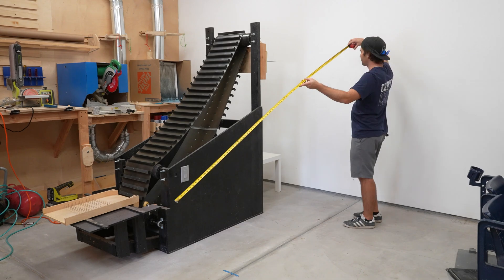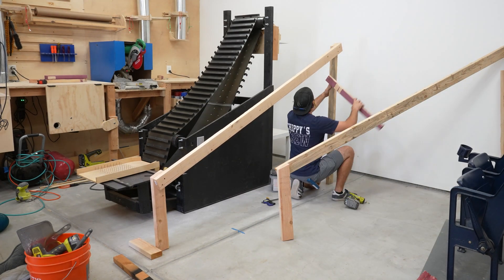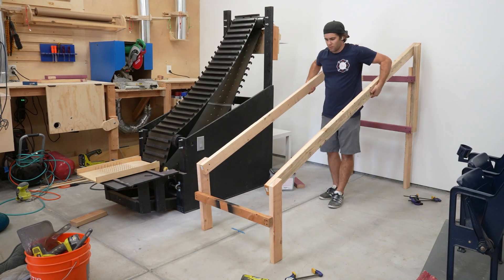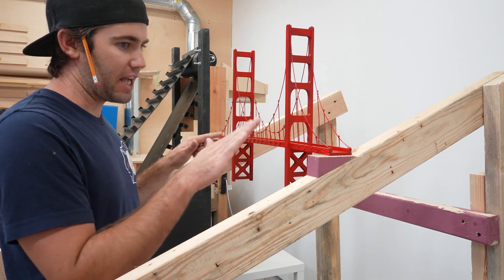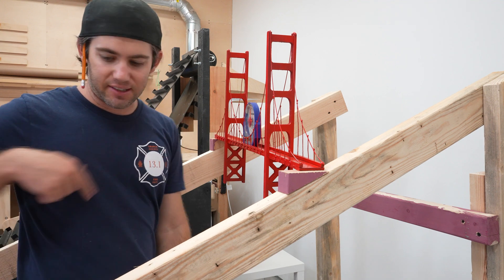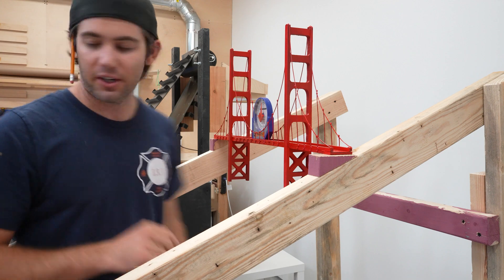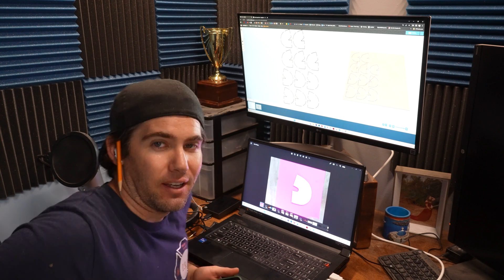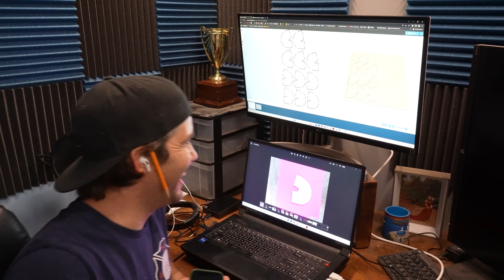Bridges Marble Machine - Completing the Track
With the 12 bridges completed, I built the structure to support all the bridges as well as the track to connect them. This creates a uniform zigzag all the way down that looks amazing! It sure is great to see a marble machine up and running in the workshop again!